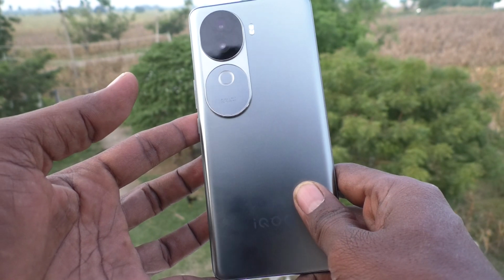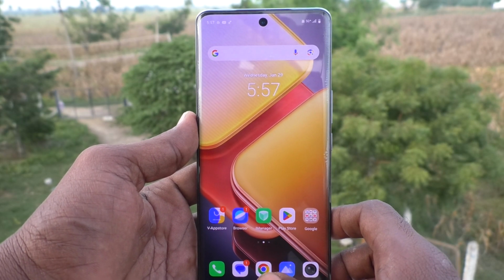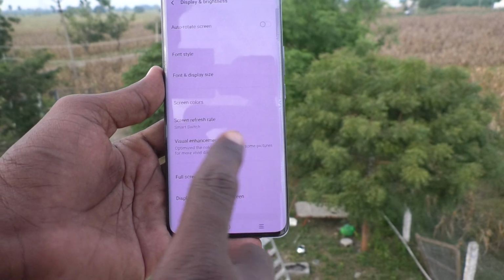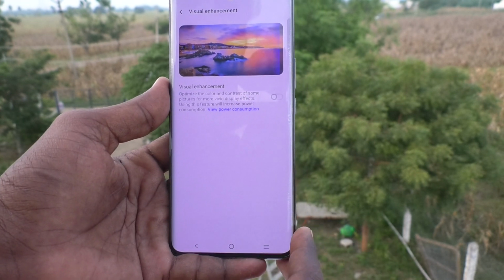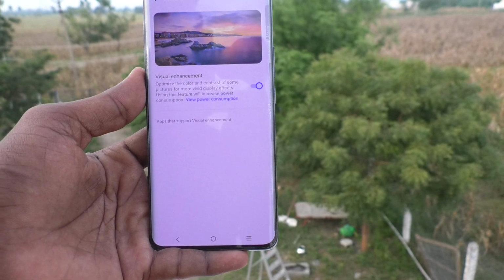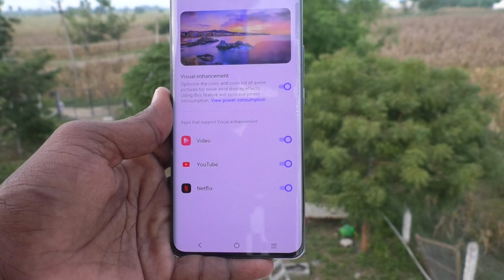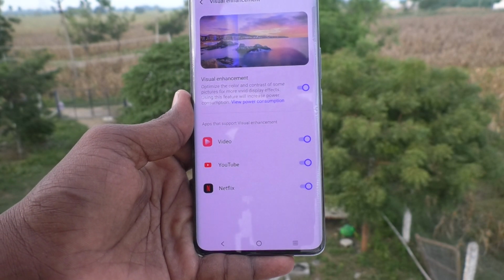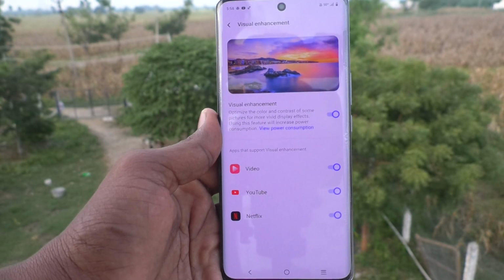How to activate visual enhancement in iQOO Z9s 5G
iQOO Z9s 5G visual enhancement activate settings: Learn here how to activate visual enhancement in iQOO Z9s 5G smartphone

About iQOO Z9s 5G Smartphone:
The iQOO Z9s 5G has the following specifications:

Addiotinal Details of iQOO Z9s 5G:
ASIN B07WFPL9PB